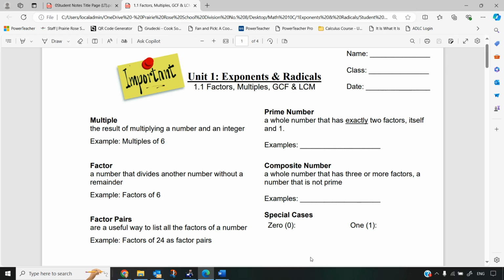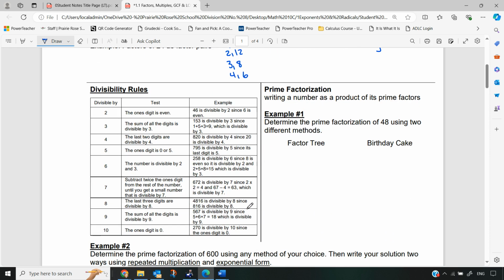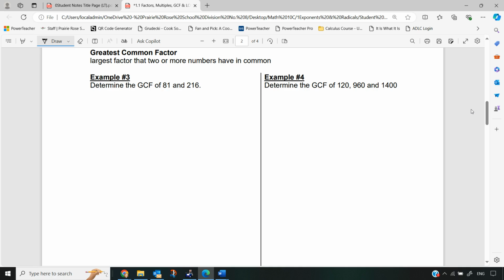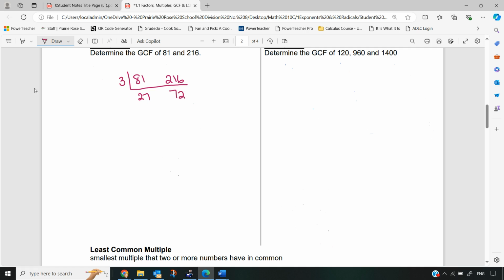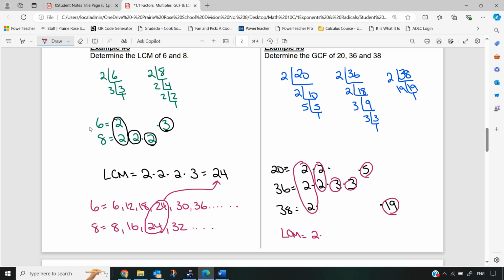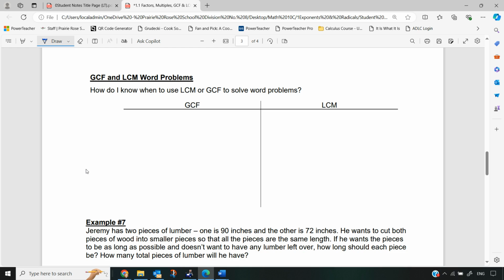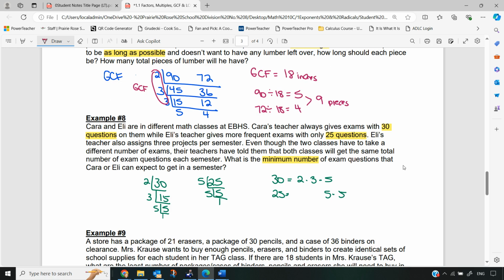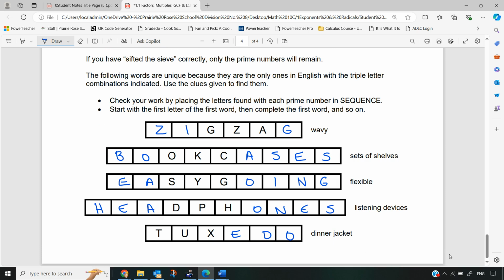M10C 1.1 Factors, Multiples, GCF & LCM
In this lesson, students will be introduced to prime factorization, GCF (Greatest Common Factor), and LCM (Lowest Common Multiple), along with related word problems.